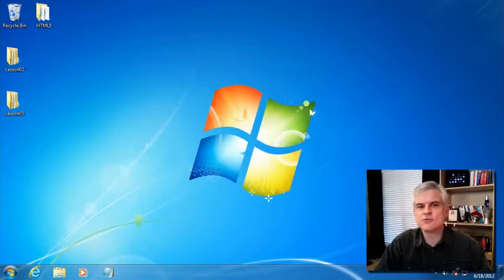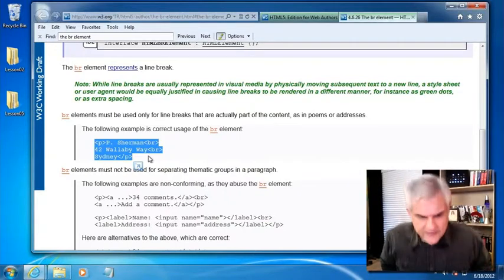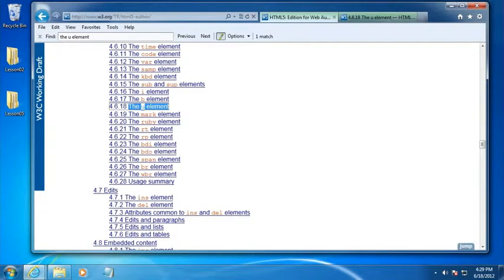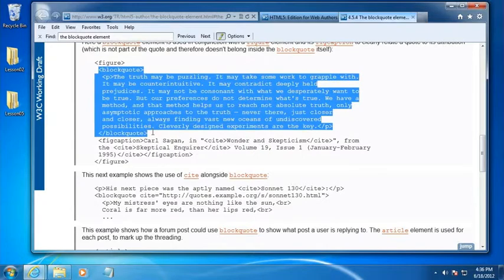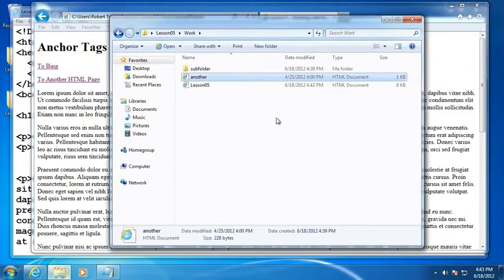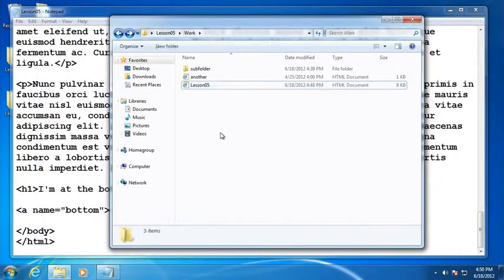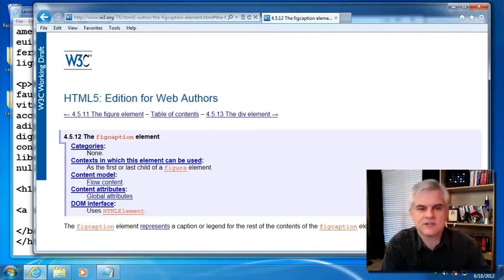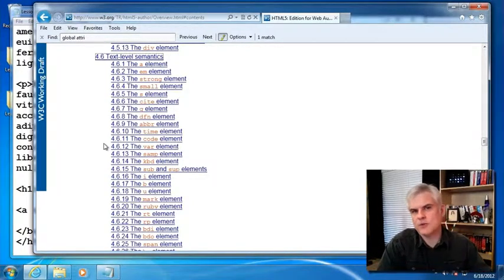04 Working with Paragraphs and Text